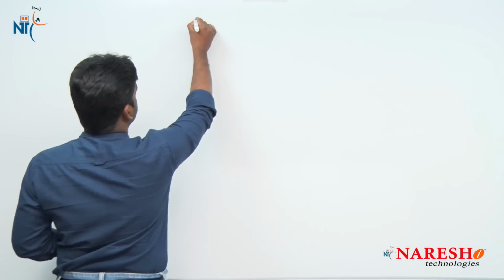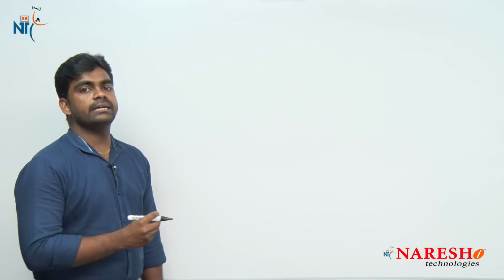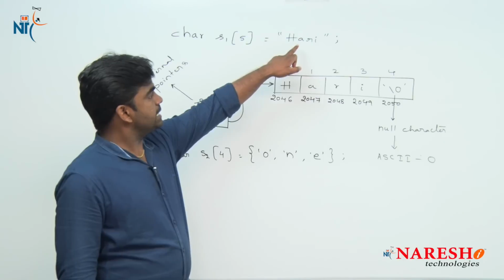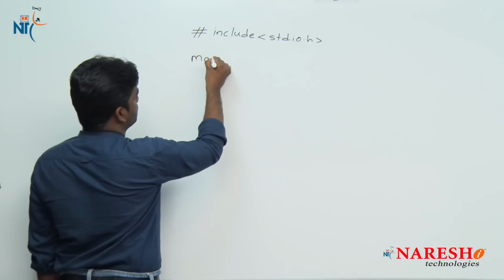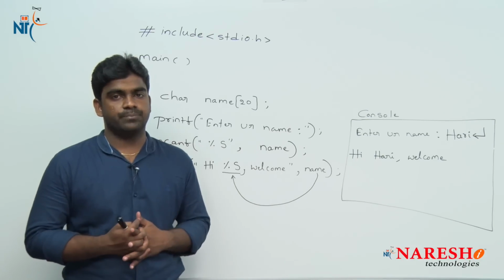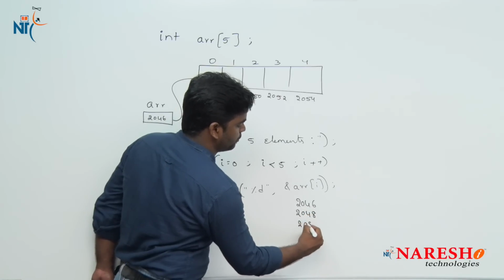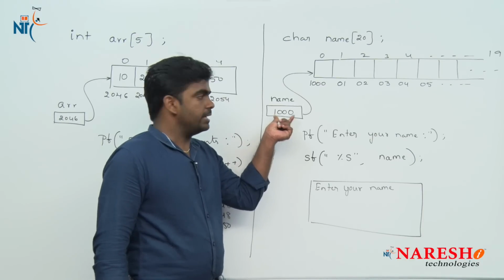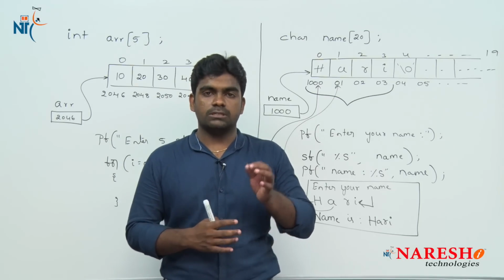Strings in C Programming | Part-2 | C Language Tutorial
Strings in C Programming | Part-1 | C Language Tutorial

? Our Online Training Features:
1.Training with Real-Time Experts
2.Industry Specific Scenario’s
3.Flexible Timings
4.Soft Copy of Material
5. Share Videos of each and every session.